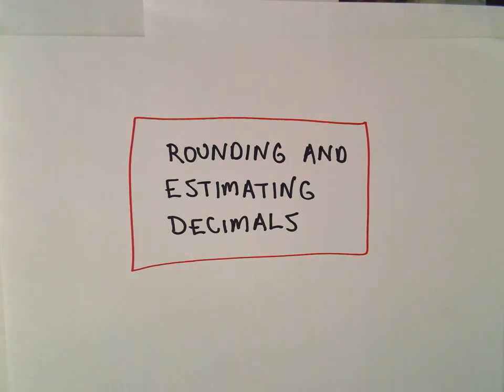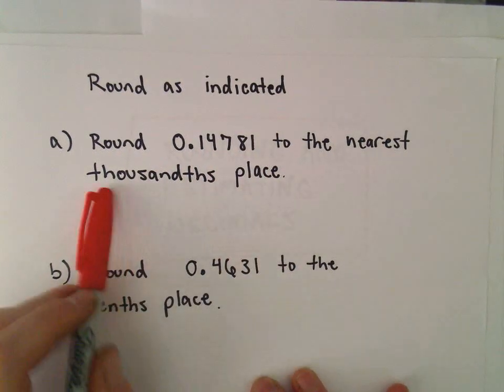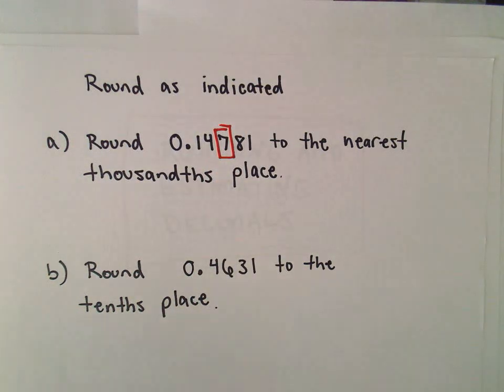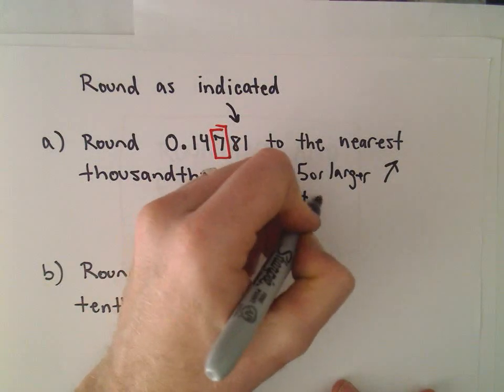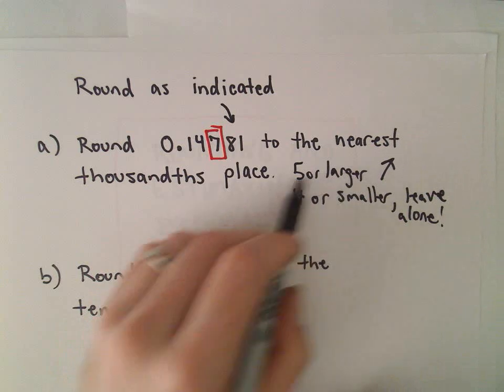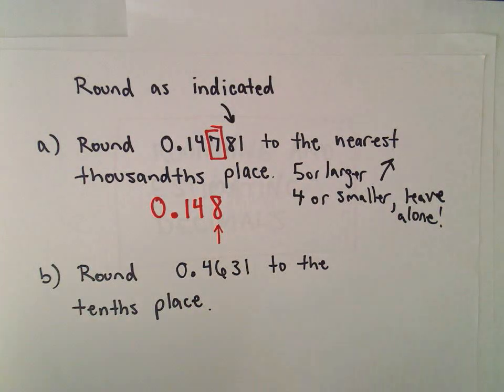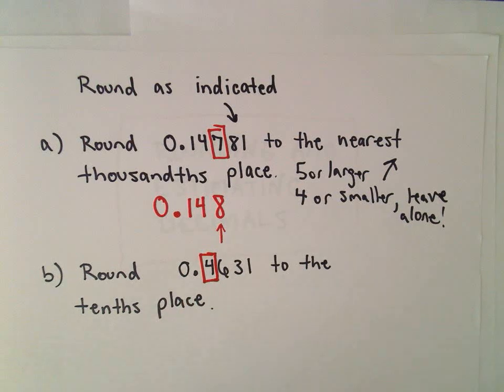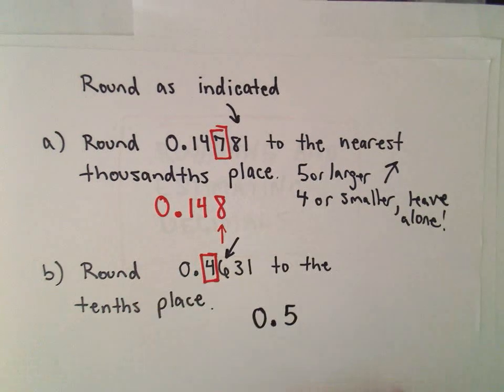Rounding Decimals to a Desired Accuracy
You da real mvps!   $1 per month helps!! Rounding Decimals to a Desired Accuracy.  Here we look at a couple of examples of rounding decimals to a specified accuracy (tenths, hundredths, thousandths, etc).